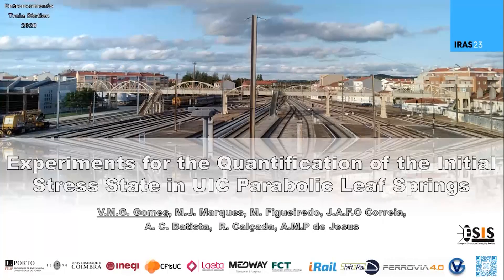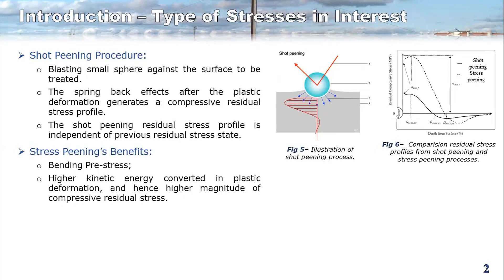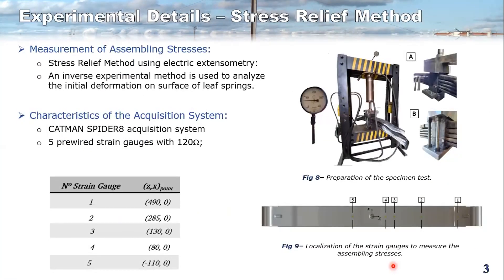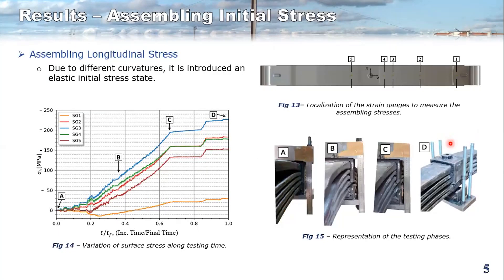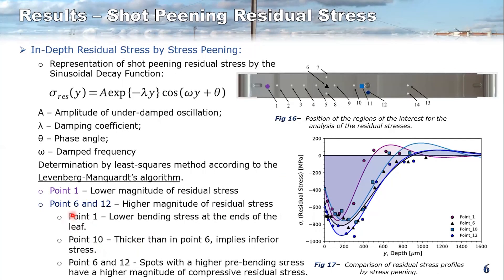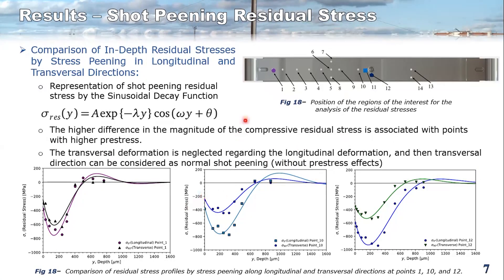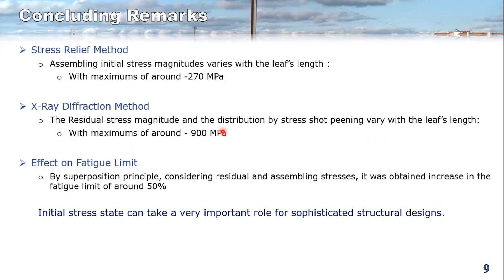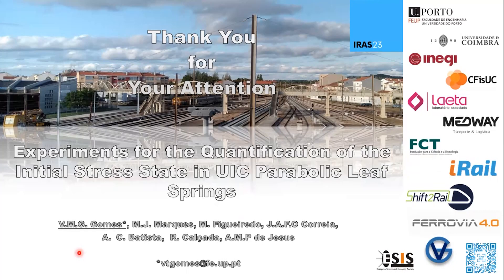Experiments for the Quantification of the Initial Stress State in UIC Parabolic Leaf Springs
V.M.G. Gomes, M.J. Marques, M. Figueiredo, J.A.F.O Correia, A. C. Batista,  R. Calçada, A.M.P de Jesus